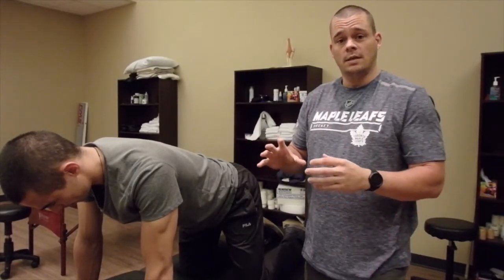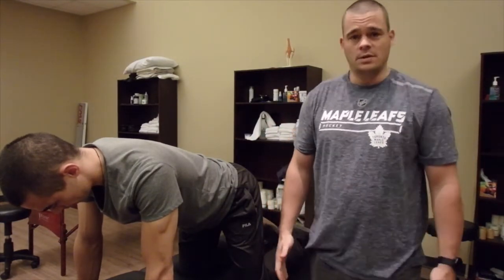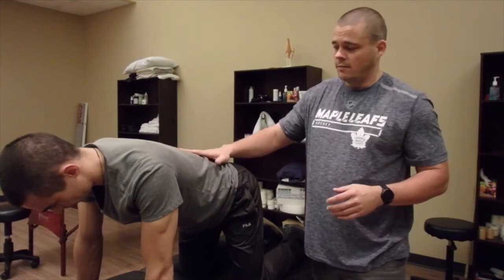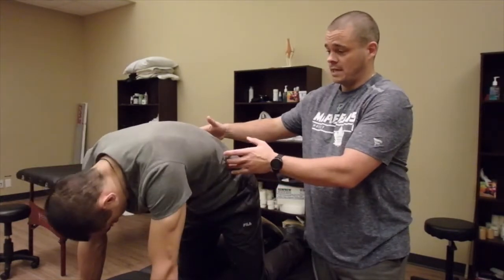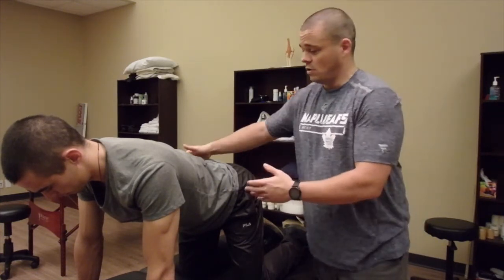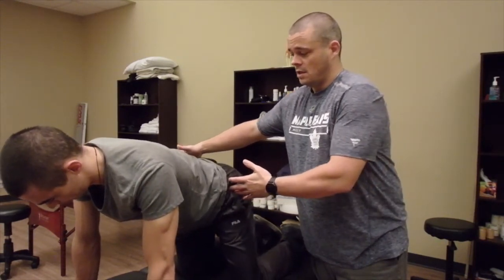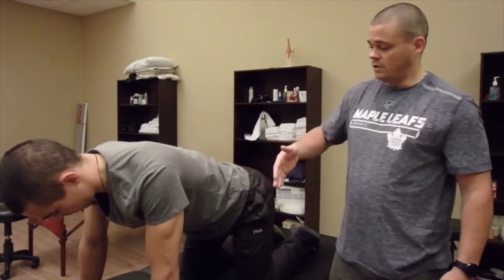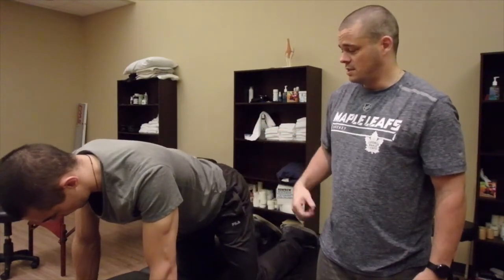Lumbar Side Bending Quadruped